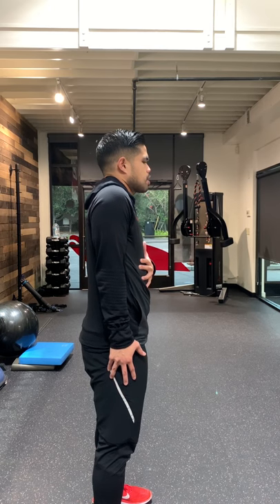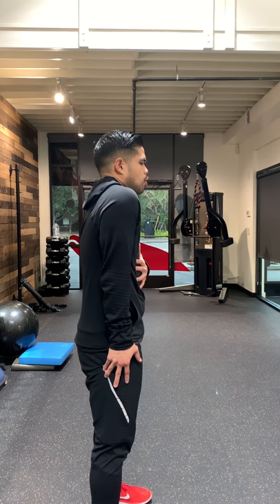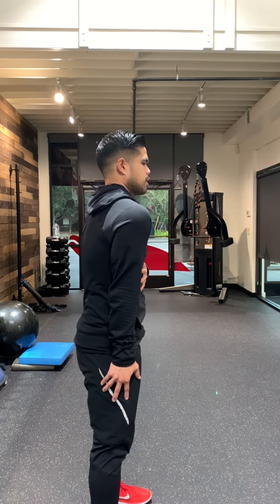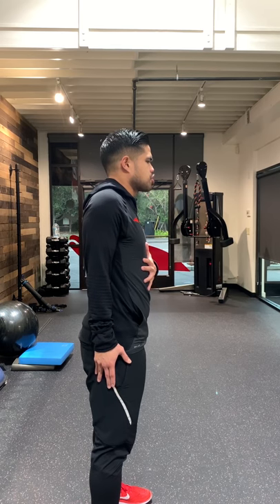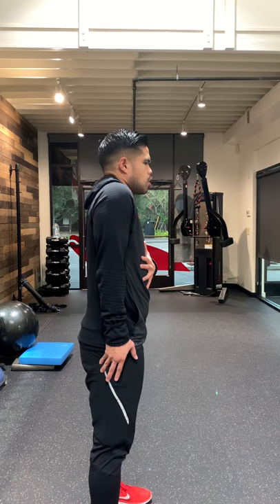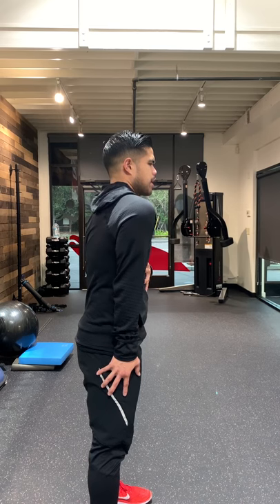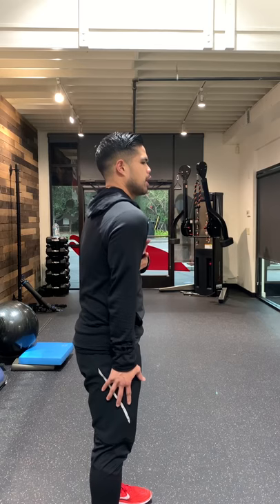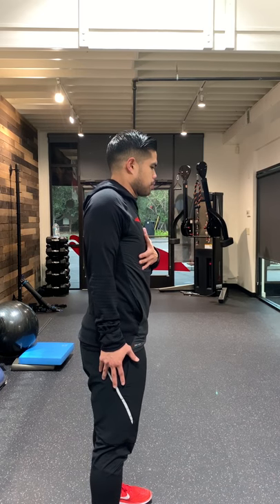Scapular CARs (controlled articular rotations)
SCAPULAR CARs
1. Hand on thigh, solidify the core, squeeze the quads!
2. Imagine a laser pointer going through your shoulder pointing straight at the wall.
3. Shrug up, bring shoulder blade forward.
4. Drop down.
5. Pinch shoulder blades back!
6. Should be a fluid circle.

GIVE THIS A TRY!

Simplicity works folks. I know a lot of people scanning IG for that magic “mobility drill” to help them unlock their stiff, stuck joints. .
But, if you truly break down a lot of the things you do with your upper body, the shoulder blade (scapula) moves up, down, forward, back, etc. Therefore, simply training scap to only own “DOWN AND BACK,” then you’ll probably only be great at that. .
We often receive messages about why we do CARs...so here’s a simple breakdown...
1️⃣ Range of Motion Maintenance🔺Keep the range that you have today
2️⃣ Articular (JOINT) health and longevity. 🔺Don’t we all want that so we can perform in our sports/life 🤷🏽‍♂️
3️⃣ Joint screening. 🔺Wouldn’t it be nice to know what things you can do NOW, just so you know how your joints perform on a daily basis?
4️⃣ Rehab 🔺 Re-learn how to move your body .